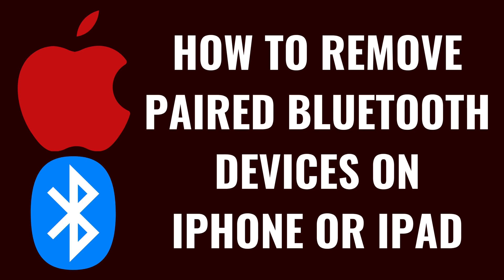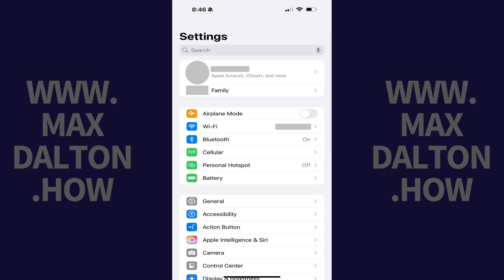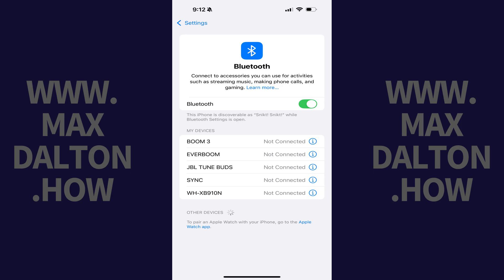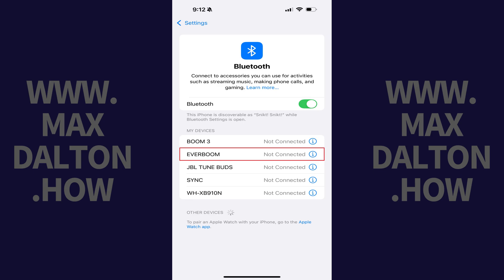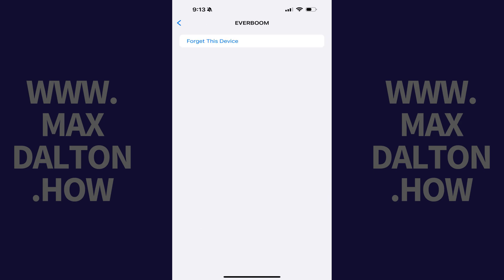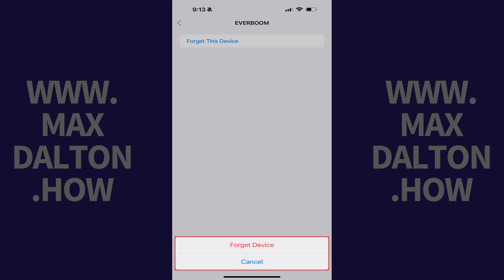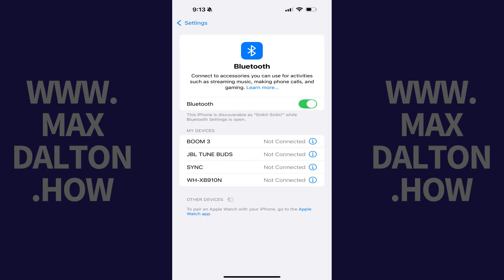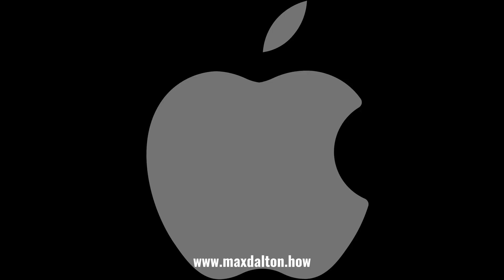How to Remove Paired Bluetooth Devices on iPhone or iPad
In this video I'll show you how to remove a paired Bluetooth device from your Apple iPhone or iPad.

Timestamps:
Introduction: 0:00
Steps to Remove Paired Bluetooth Devices on iPhone or iPad: 0:07
Conclusion: 0:57

Video Transcript:
Step 1. Tap to open the Settings app on your iPhone or iPad, and then tap "Bluetooth" in this menu. The Bluetooth screen is displayed. You can see a list of all of the Bluetooth devices you've paired with your Apple device in the My Devices section.

Step 2. Find the Bluetooth device you want to remove in this list, and then tap the "i" icon associated with that device. Options for that Bluetooth device are shown.

Step 3. Tap "Forget This Device." A menu pops up where you'll need to tap "Forget Device" again to verify that you want to remove this device. That screen will close, and you'll return to the Bluetooth menu where you'll see that specific Bluetooth device has been unpaired and removed from your iPhone or iPad.